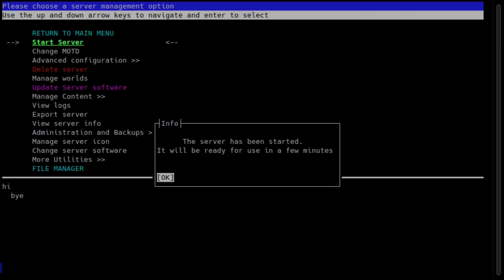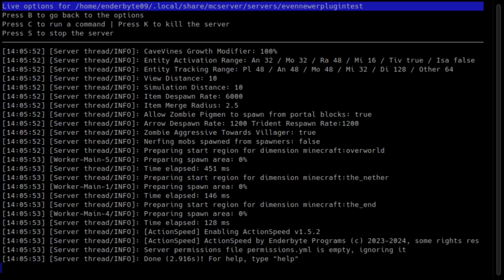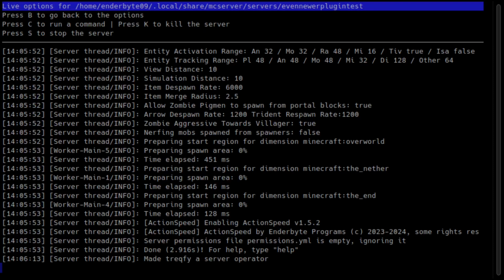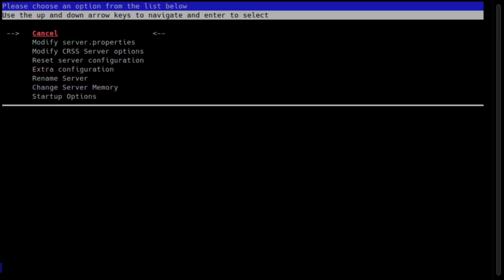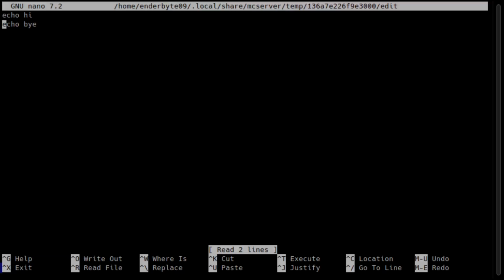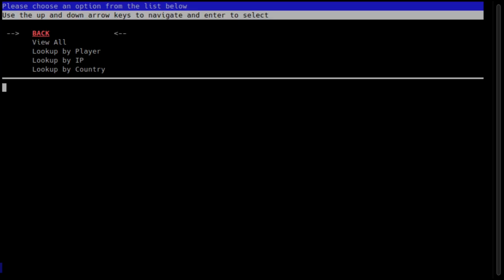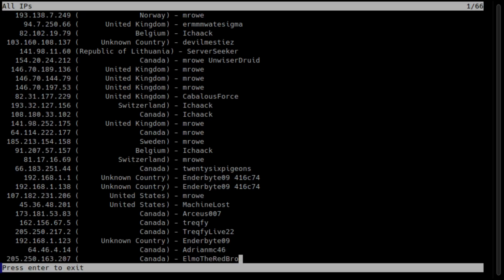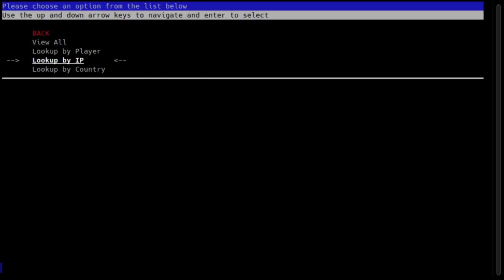How to use the New Startup Menu on CraftServerSetup 1.43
A showcase of the new features of CraftServerSetup 1.43

Join my Minecraft server at enderbyte09.freeddns.org